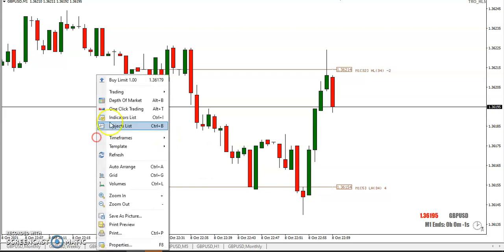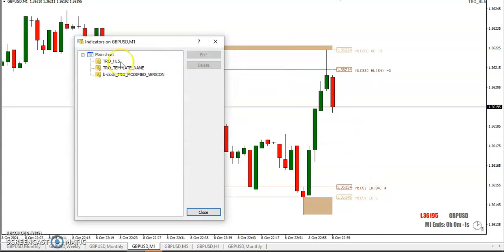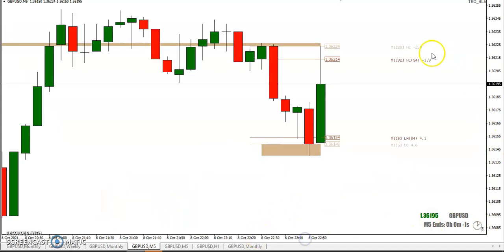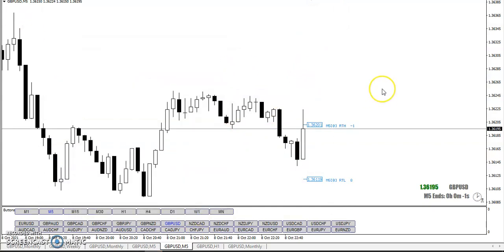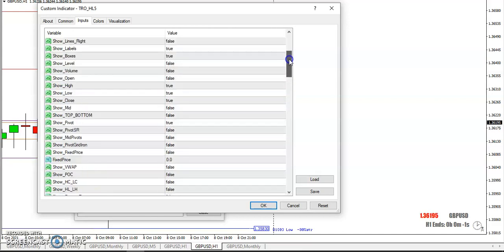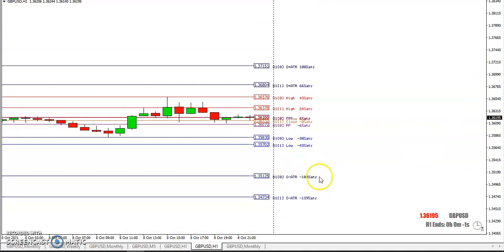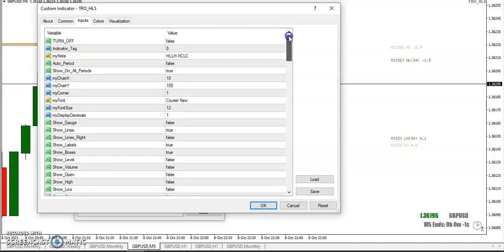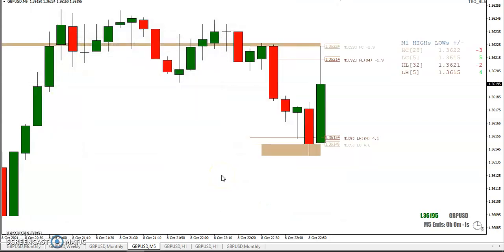20211009 TRO TRADING TRO HL5 UPDATES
20211009 TRO TRADING - TRO_HL5 UPDATES